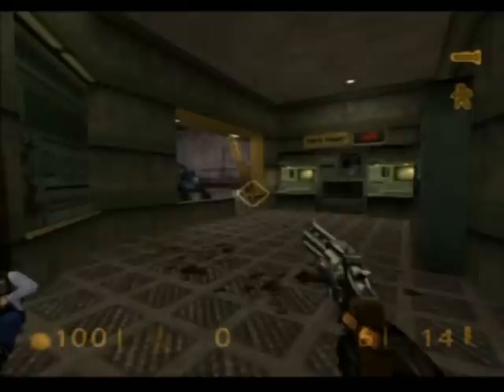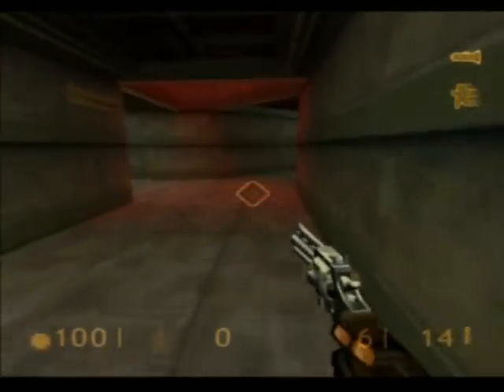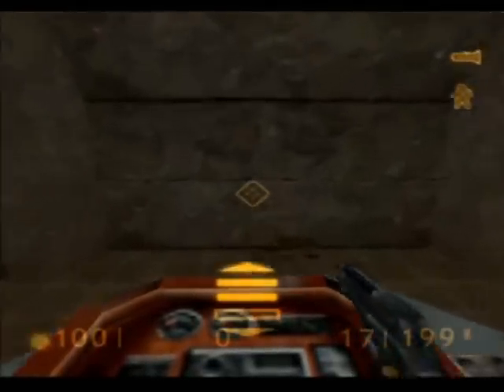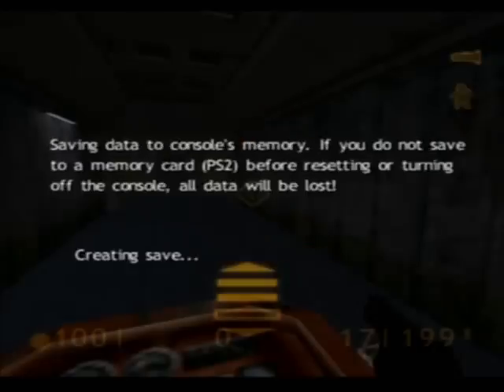Let's Play Half Life - 23 - Crazy Tram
Time to ride the rails.